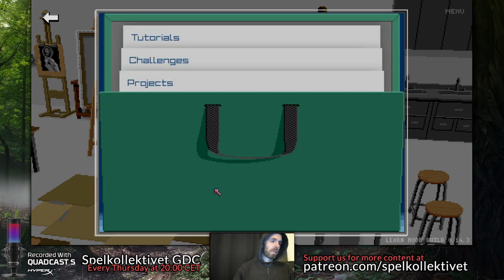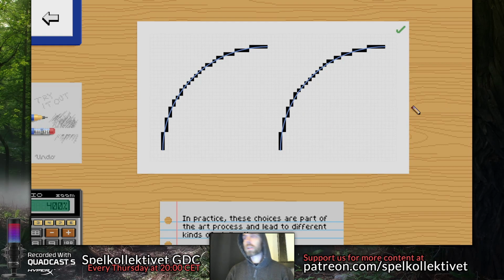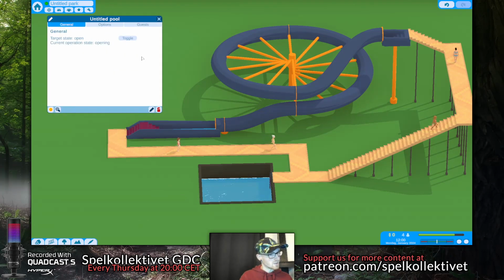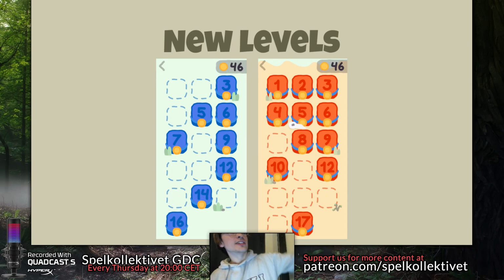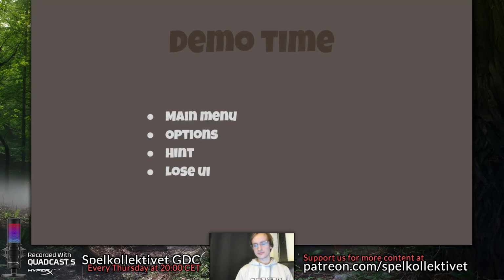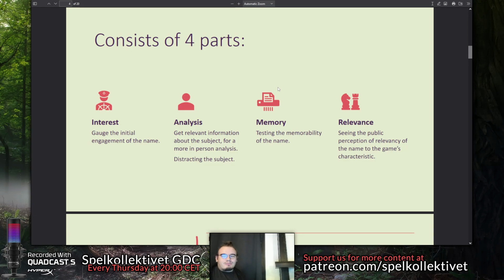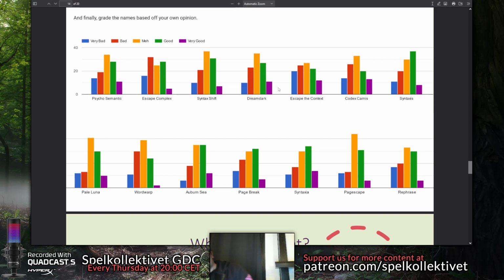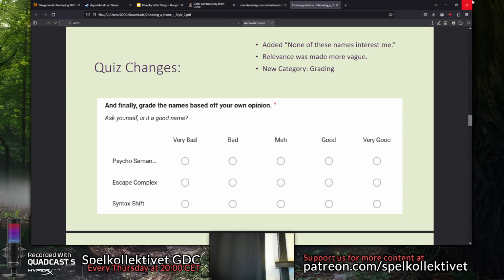[VOD] SGDC 29 Feb 2024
SGDC, or Spelkollektivet Game Developers Conference, is our weekly event where homies staying with us are able to show off what they are working on.

Timestamps:
00:00 Intro
00:32 Smooth curves - Matej 'Retro' Jan
06:26 Tube slides, colourful NPCs - Glen Bourgonjon
14:55 Aqua Mundo Steam Page goes Live - Glen Bourgonjon
17:10 munchy update - Hjalte Tagmose
24:50 Completed milestones, final presentation - Bram van Veen
28:18 Korter 1996 - Mari-Anna Lepasson
37:02 I rushed a presentation - Max Makeham
44:05 Names - Martin 'Mathue' Messerschmidt
54:42 Outro